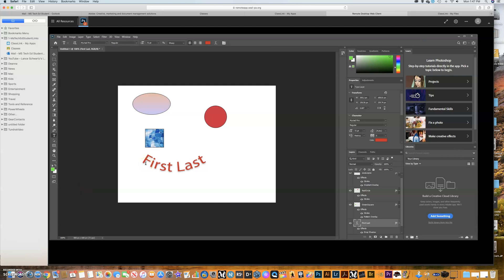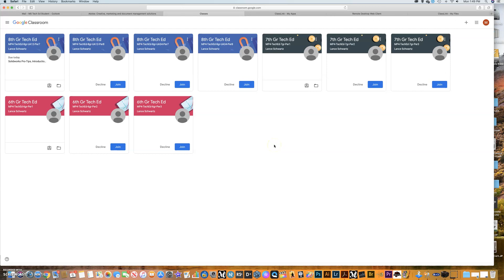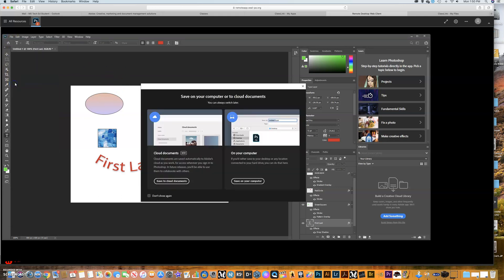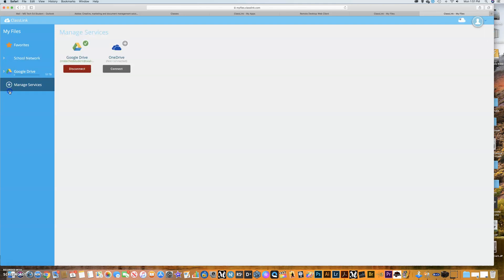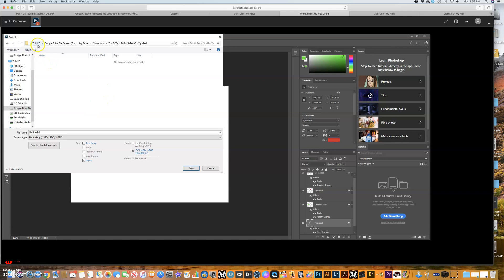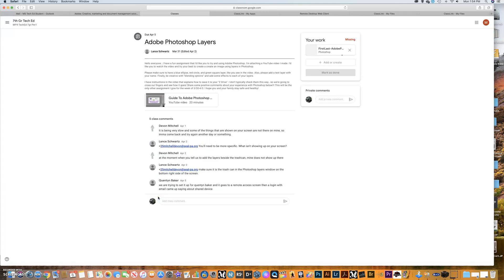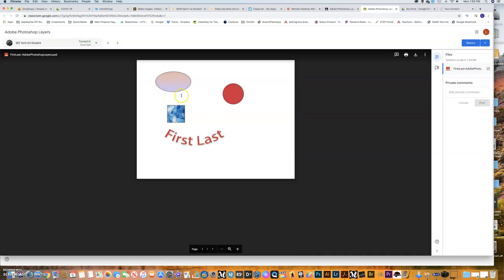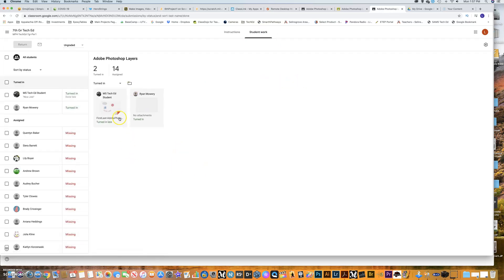How To Turn In Photoshop Assignments In Google Drive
We have struggled with students being able to remotely turn files in with assignments.  In this video, I explain the process of turning in your Adobe Photoshop files by saving them in Google Drive and linking them to your Google Classroom class.  This makes the process easier to track for both teachers and students, and should hopefully prevent some of the confusion over the Z drive not always cooperating.